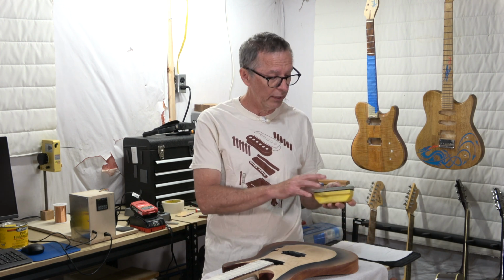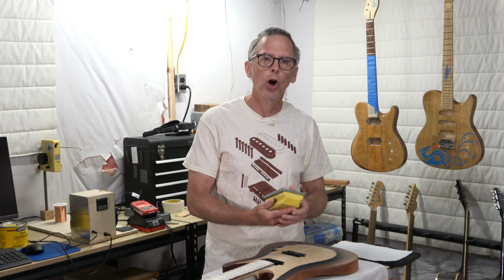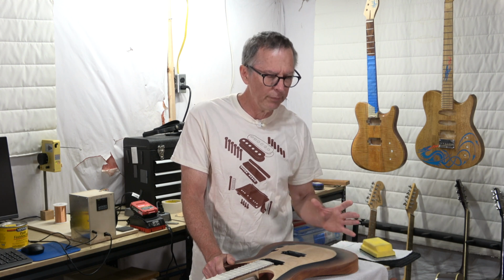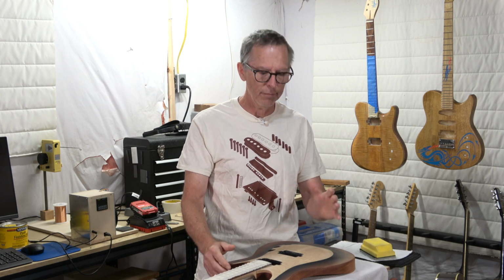Should You Level Sand A Matte Clear Coat?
A clear coat with a matte sheen still needs to be level sanded just like a high gloss clear coat. This video explains why in less than 5 minutes.

Super Assilex Level Sanding Kit